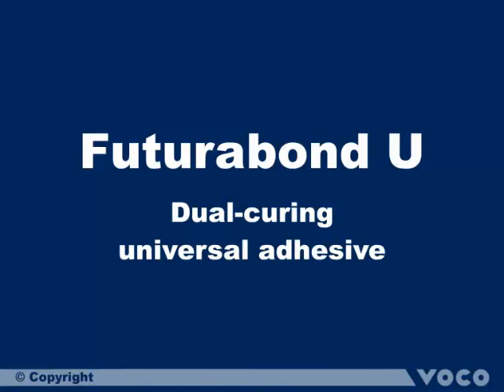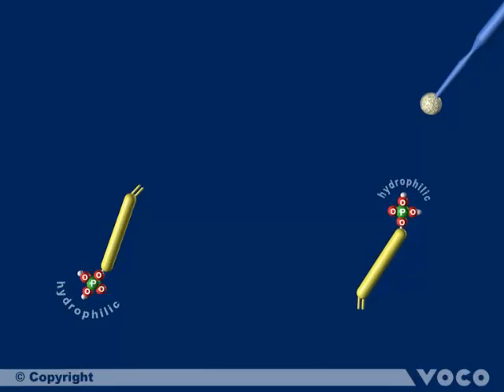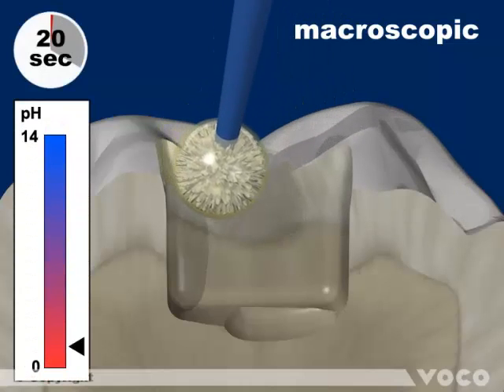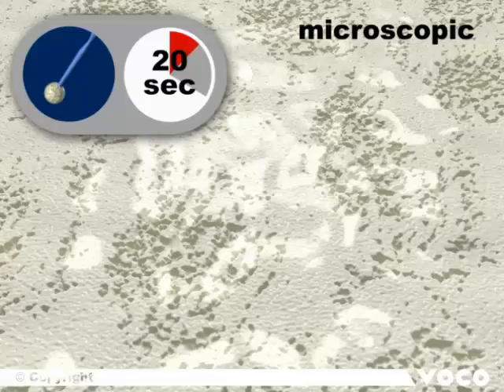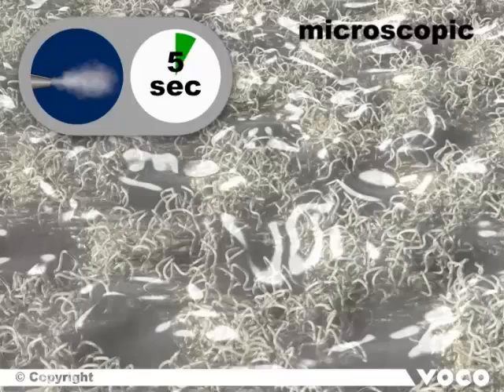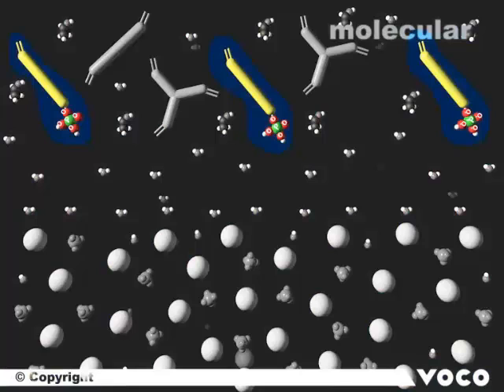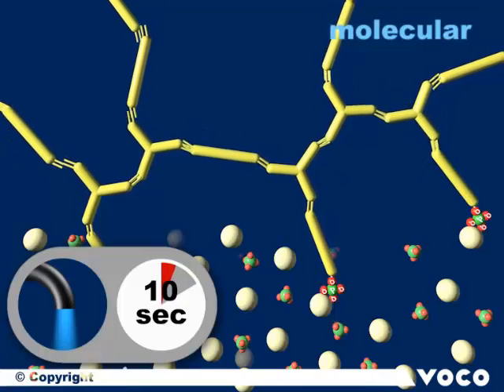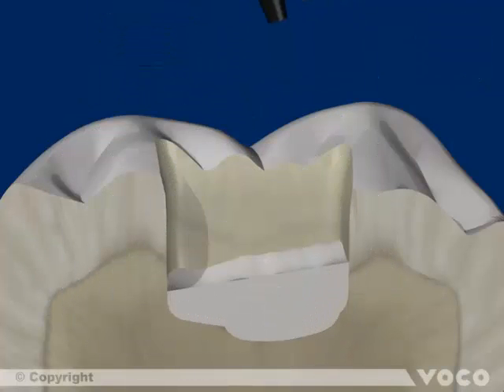Futurabond U - the science behind the bond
Futurabond U, VOCO's dual-cured universal adhesive that can be used with any light-, dual- or self-cured resin material without any additional activator or primers.